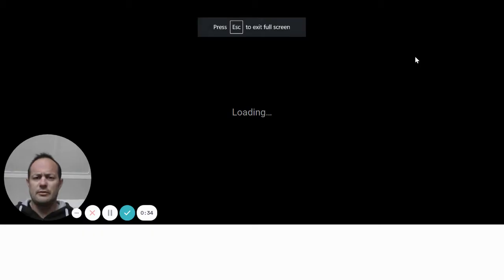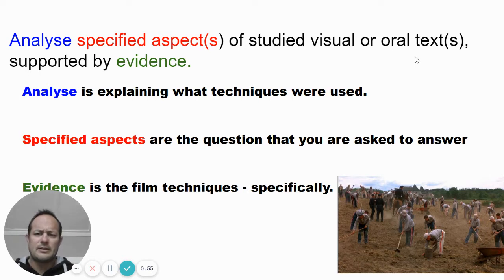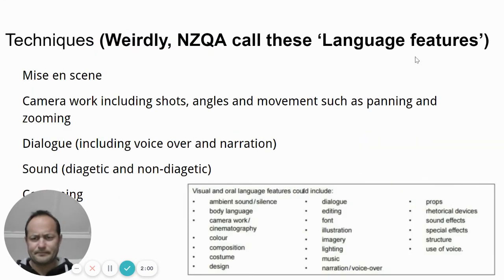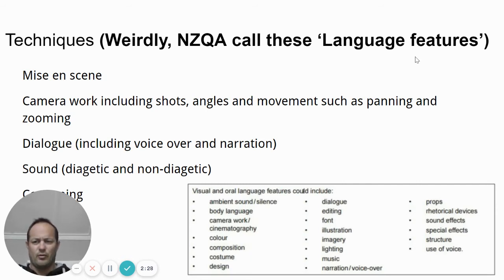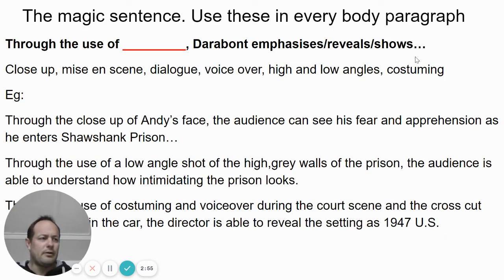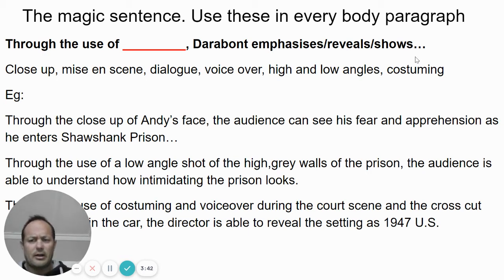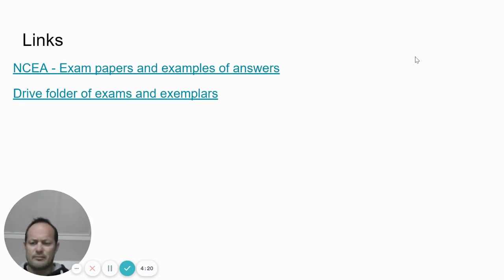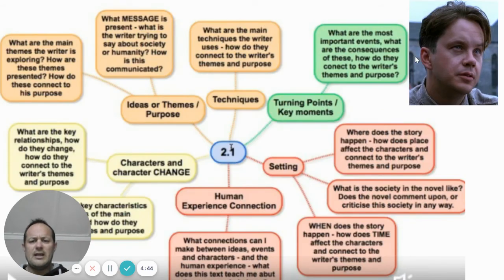Visual texts 2.2 An approach to answering exam questions (Part 1)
This is using the Shawshank Redemption as an example but is more of an overview of what to do. It has a specific example of a question from the 2020 L2 NCEA exam.